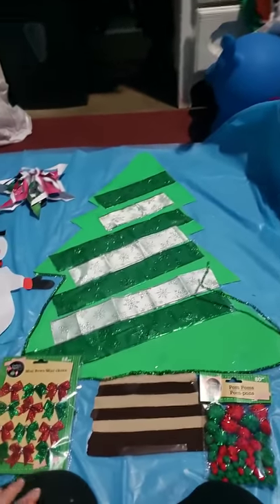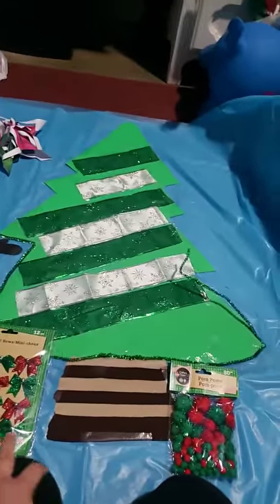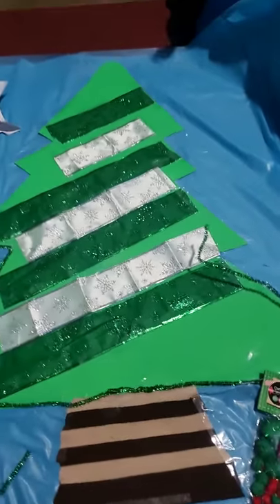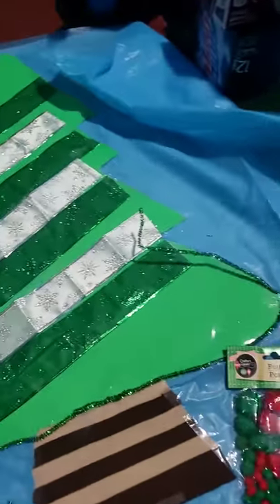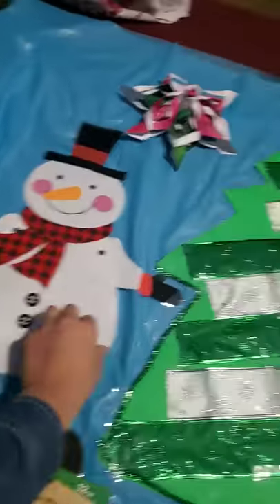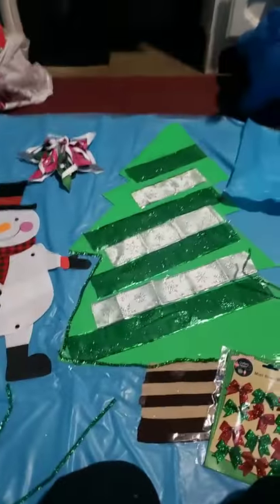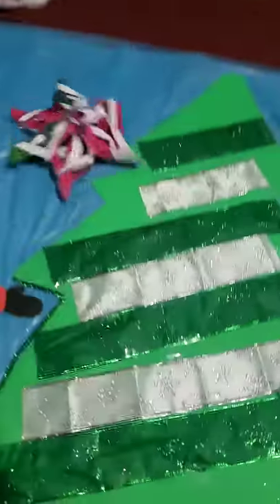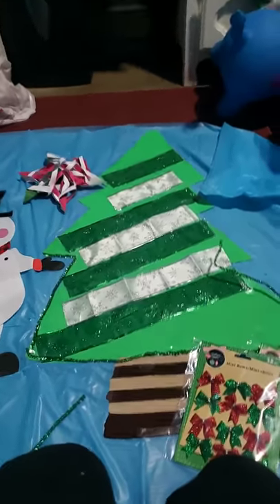Ideas for Christmas background to take pictures of your kids